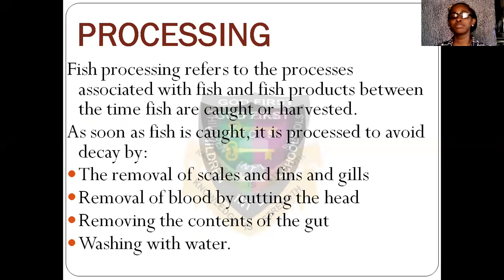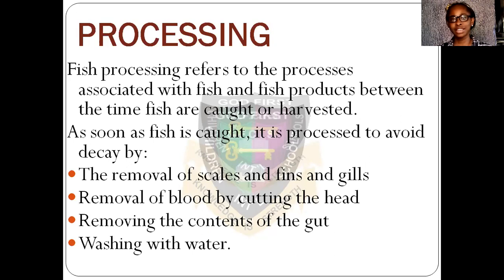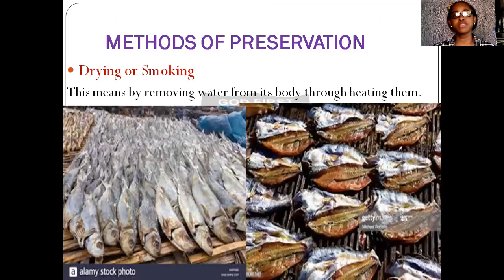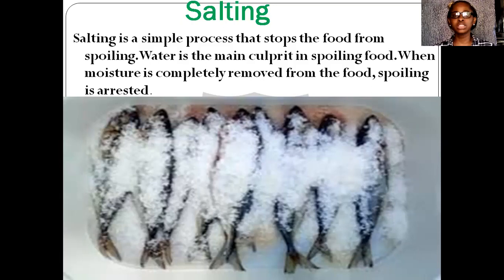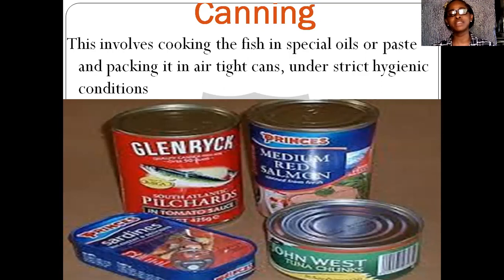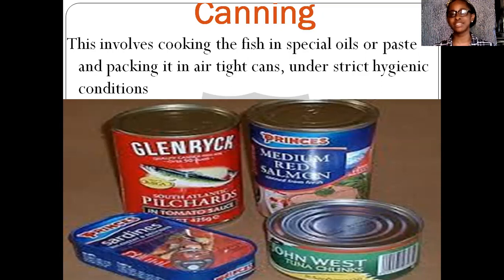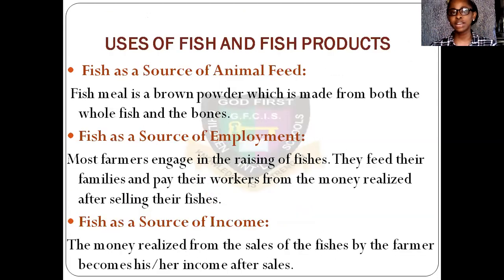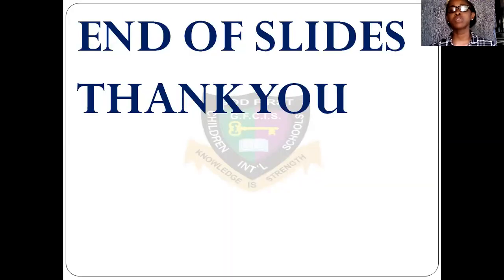GOD FIRST COLLEGE: AGRICULTURAL SCIENCE PROCESSING AND PRESERVATION OF FISH JSS2 WEEK5